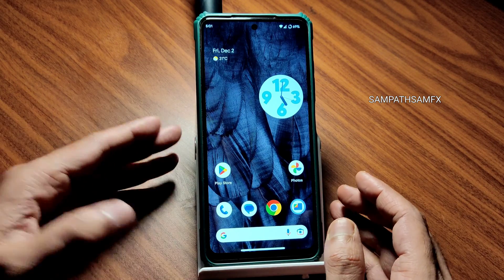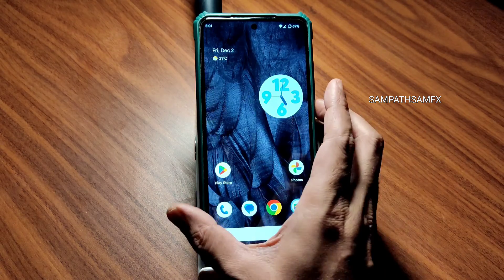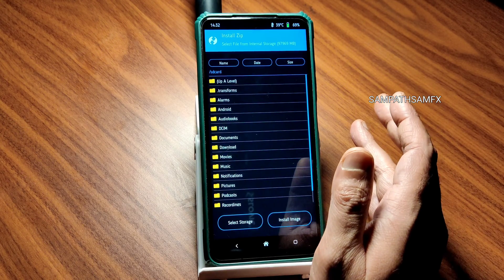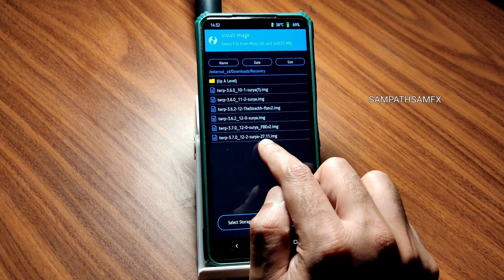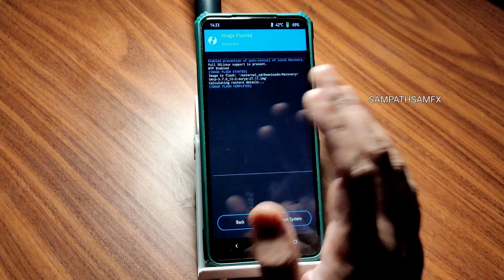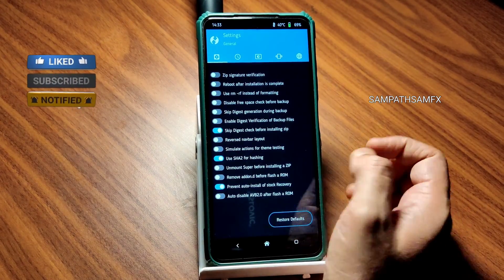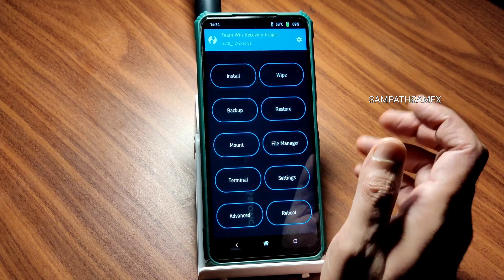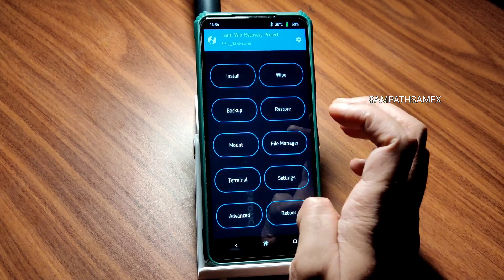A New Recovery Update For Poco X3 NFC Twrp 3.7.0 12-1 FBEv2 / FBEv1 (A12-A13)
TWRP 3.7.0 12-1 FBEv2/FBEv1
For FBEv1/FBEv2 (A12-A13)
by brigudav

👑Changelog:
I rebuilt it again, tested it myself on 4 firmware with different types of encryption, as well as on MIUI, I identified and solved all the problems.
 At the moment, this is almost a universal twrp.
 Plus, I slightly corrected the interface and redid the icons.
 Corrected the usb connection (there were complaints).

🖌Notes:
• Decryption on ROMs with FBEv1/ FBEv2 is fully working

Updated: 27/11/2022